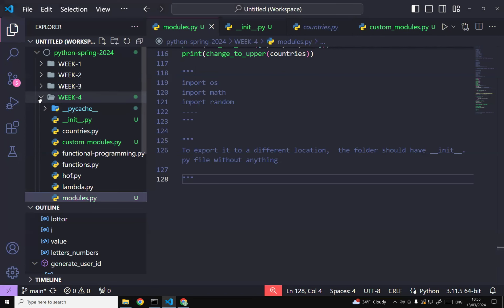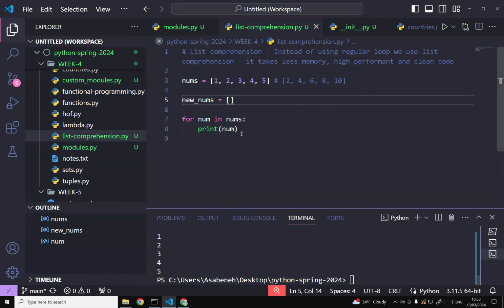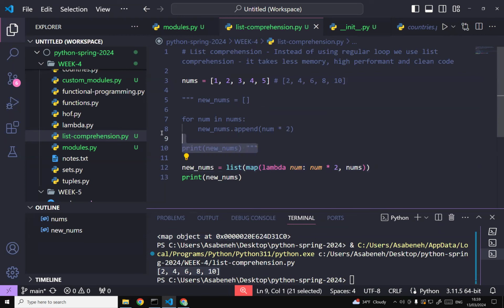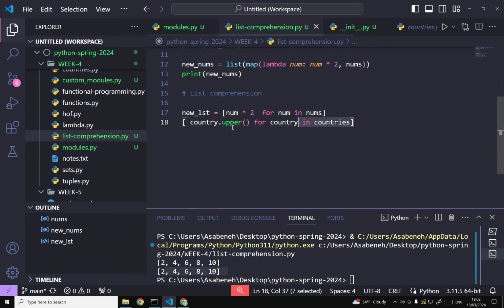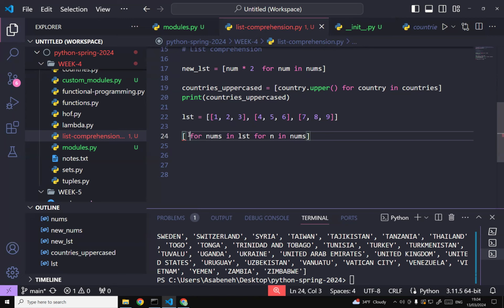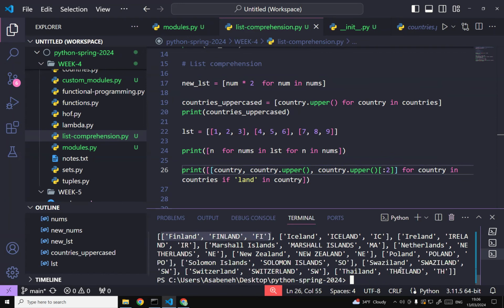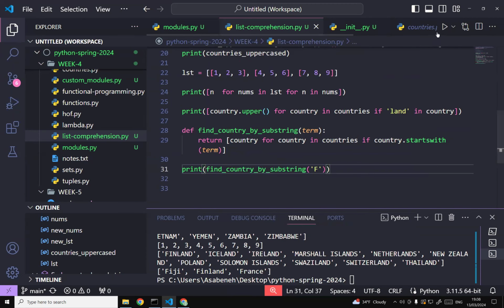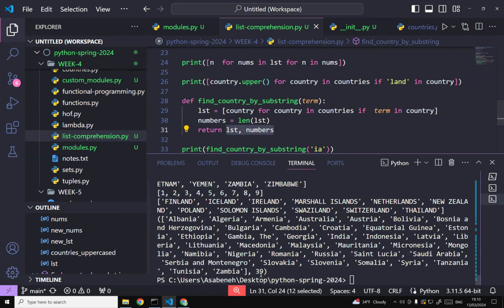Python for Beginners: Python List Comprehension | Lesson 17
🔍 Discover the elegance and efficiency of list comprehensions as we dive deep into their syntax, applications, and benefits. Learn how to leverage list comprehensions to streamline your code, making it more concise, readable, and expressive.

💡 Whether you're a seasoned Pythonista looking to level up your skills or a newcomer eager to learn the ropes, this video is your gateway to mastering list comprehensions. Unlock the secrets of this indispensable tool and witness firsthand how it can supercharge your coding endeavors.